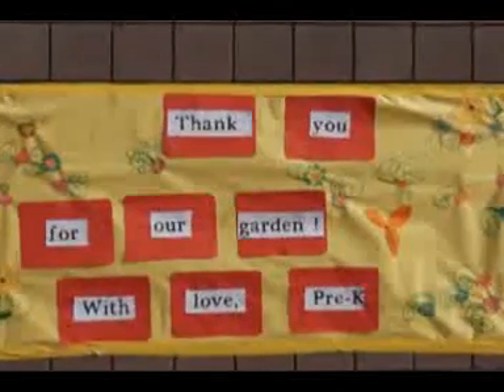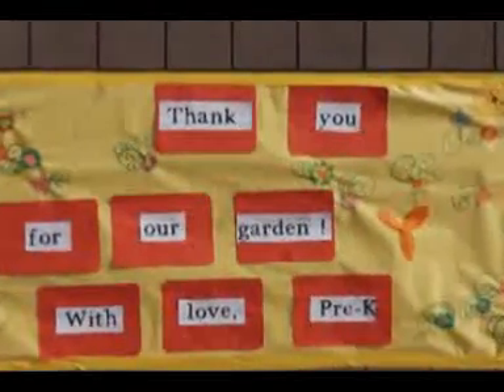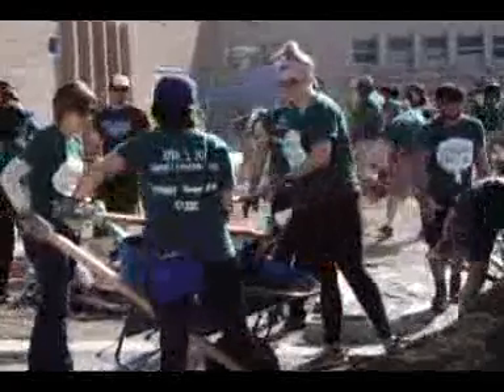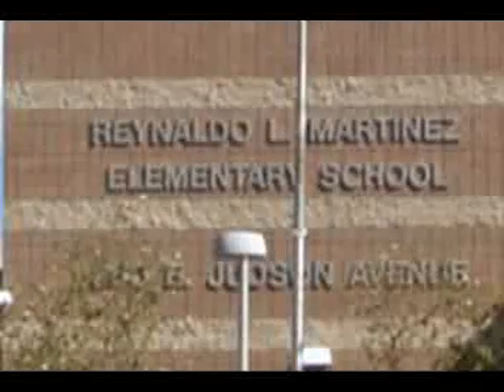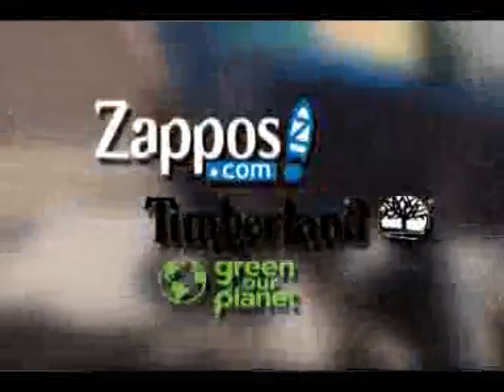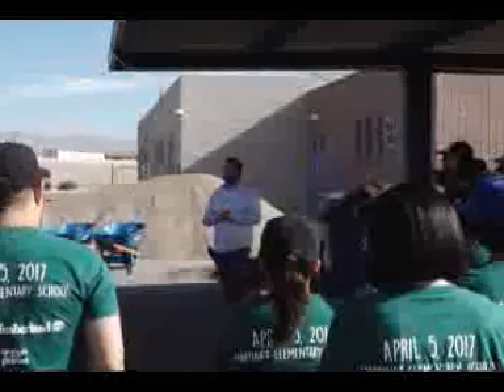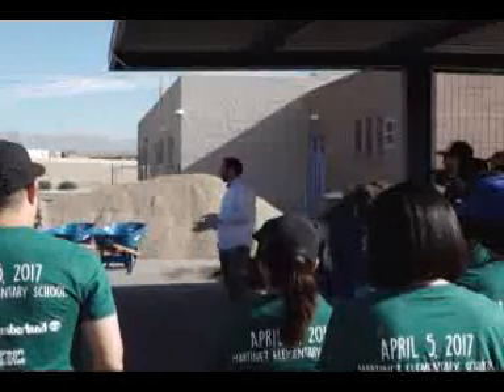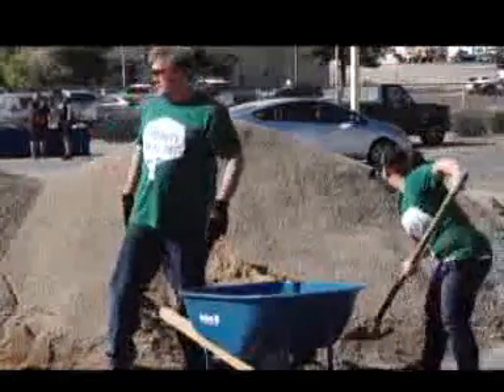Martinez Elementary Shows Off Its Green Thumb 1